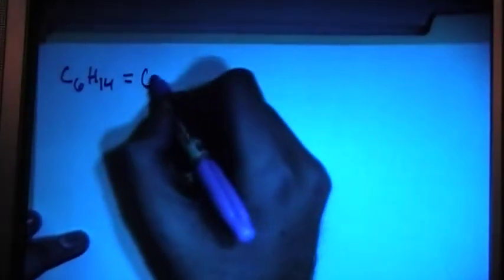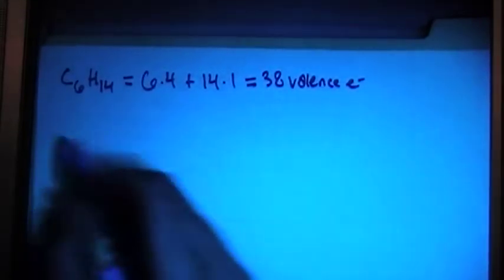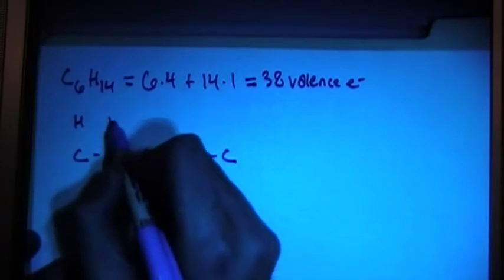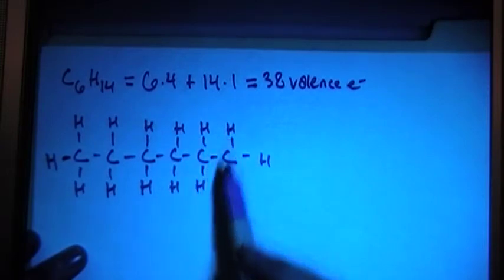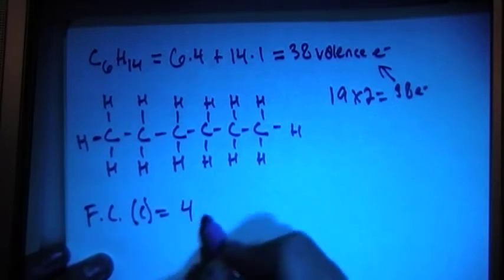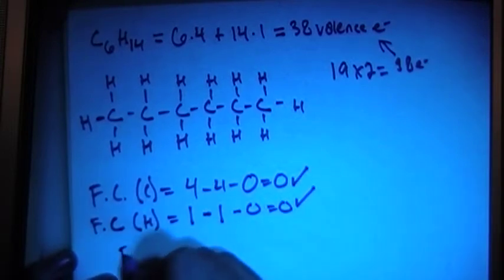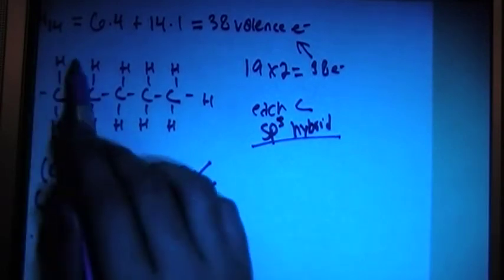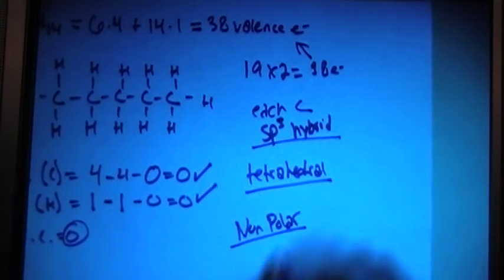Hexane C6H14 Lewis Dot Structure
A video explanation of how to draw the Lewis Dot Structure for Hexane, along with information about the compound including Formal Charges, Polarity, Hybrid Orbitals, Shape, and Bond Angles.